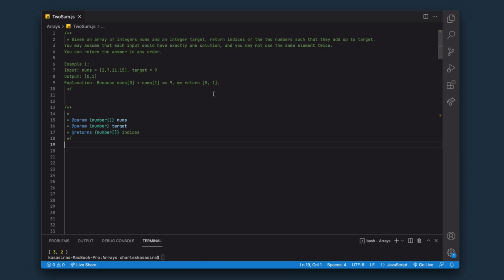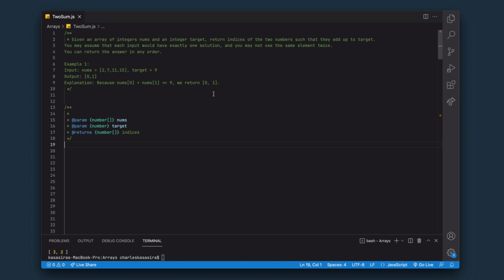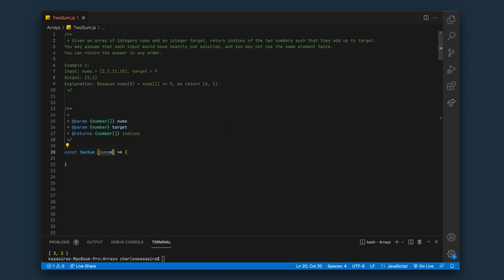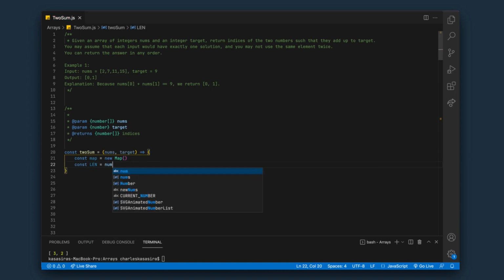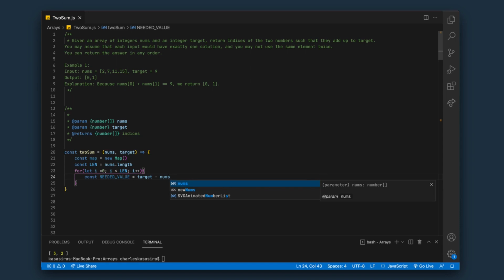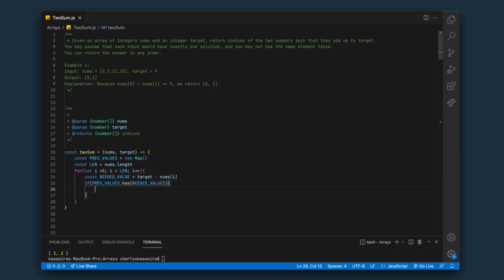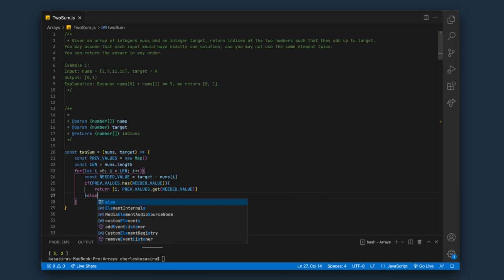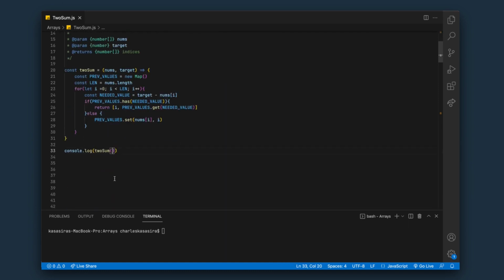leetcode Two Sum explained || coding interview solution in javascript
Solving Leetcode's Two Sum problem in Javascript.